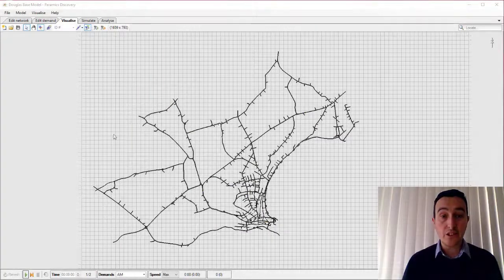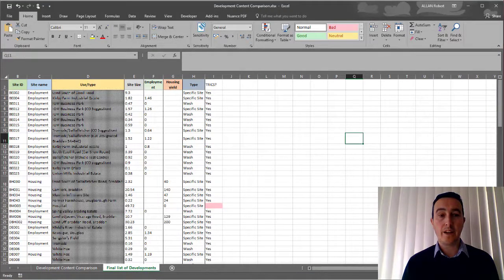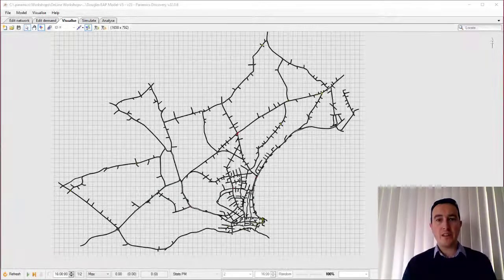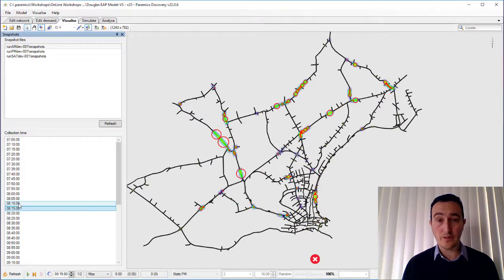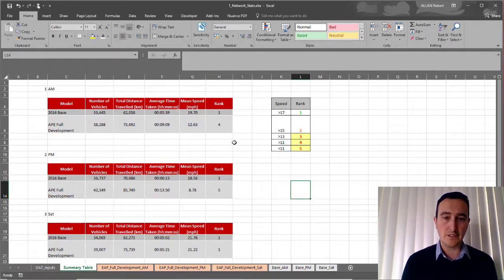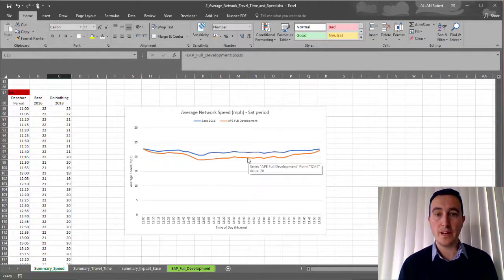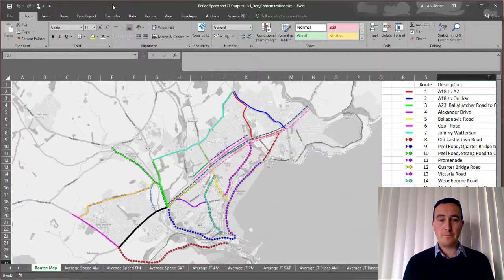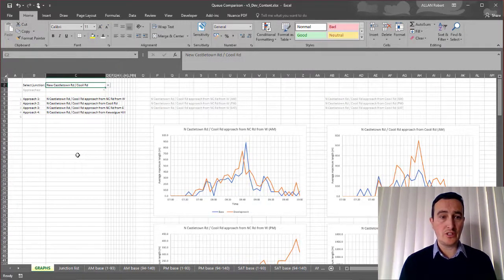Paramics Workshops 2020 - Session 7 - Case Study - Development Planning on the Isle of Man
Paramics Workshops 2020 are here. Join us every Wednesday from 2nd September to learn about the latest developments, good practice and real world applications of Paramics Discovery.